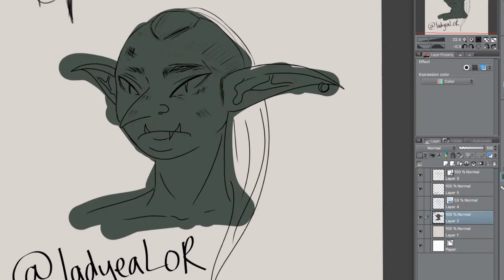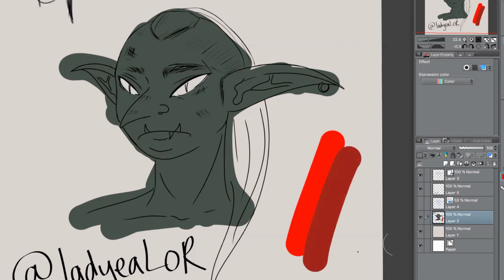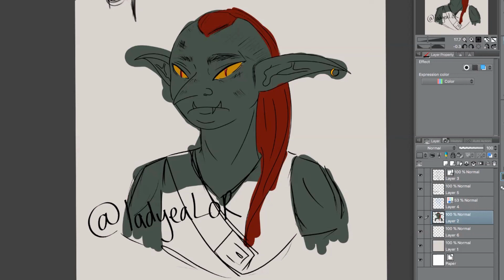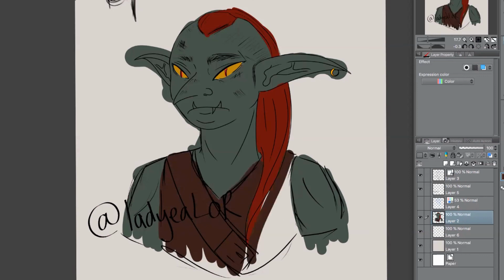ARCANA INK | Episode 1. Spit the Goblin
Hey Lakesiders! This week we are introducing a new series to our channel called "Arcana Ink;" an art show hosted by Lor. In this series, Lor sits down with members of our cast to draw their Dungeons & Dragons characters.

This week's episode features the DM for our Lost Mines of Phandelver Saga, David, and his favorite NPC, Spit. Tune in to see how our DM imagined his favorite Goblin. Was his image anywhere close to how you imagined Spit? Leave a comment in the description below to let us know.